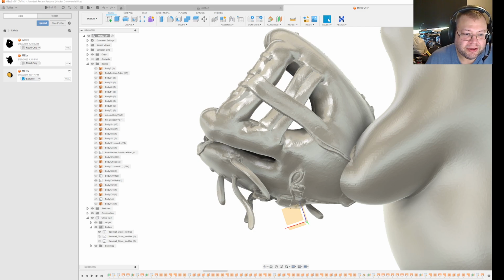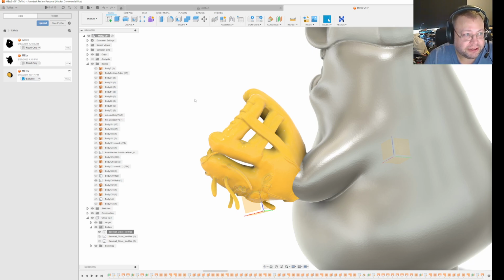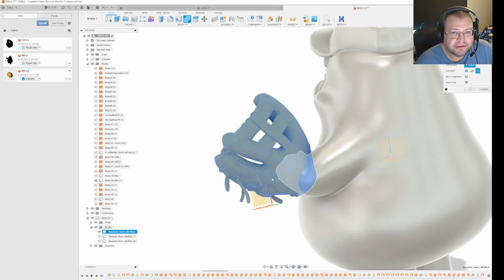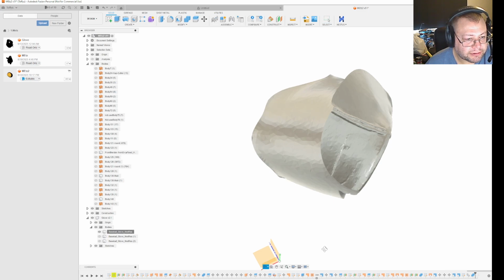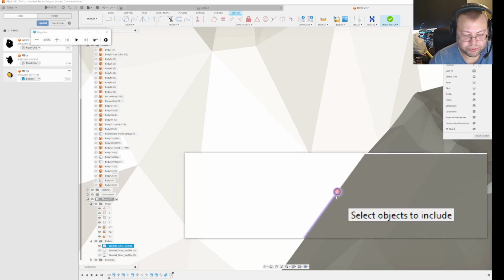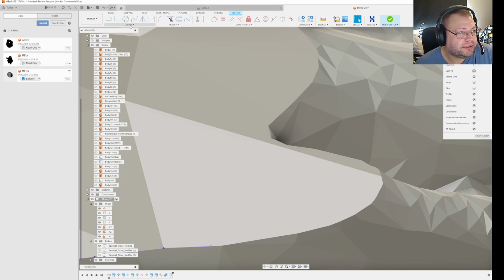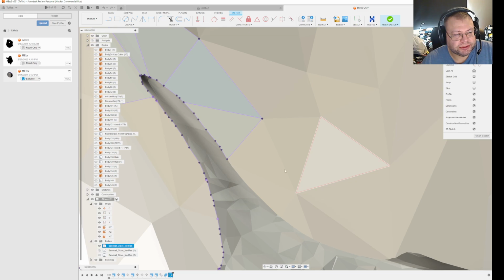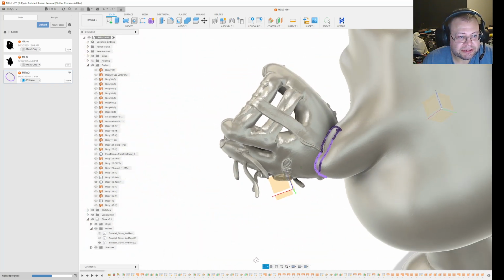Fusion 360 - How to model the intersecting edge between two objects intersecting eachother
So sometimes you find yourself in a situation where a combine or a normal plane or surface cut does not work very well, and you want to have a very detailed specific cut, but you cannot select the edges for it, because that edge travels through the geography of two different parts.

Fusion 360 has some Intersection tools, but they are mostly for use when you are dealing with low-polygon models.

In this video, I will show you how you can do a clean cut sketch, along the intersecting edge, of two high polygon models and then end up with a sketched edge in 3D space of said intersection.